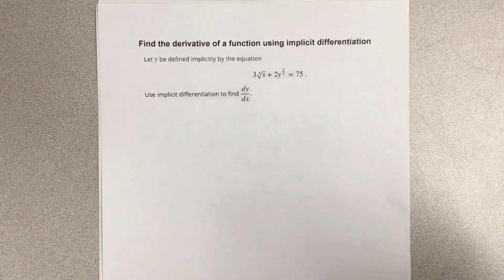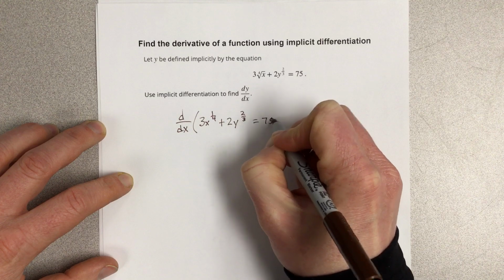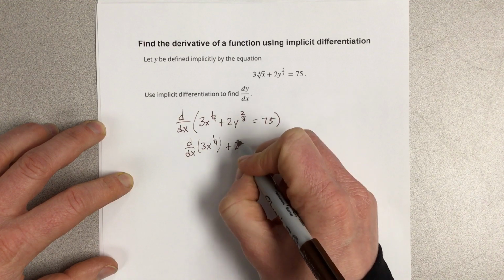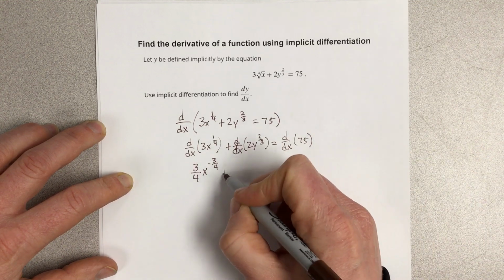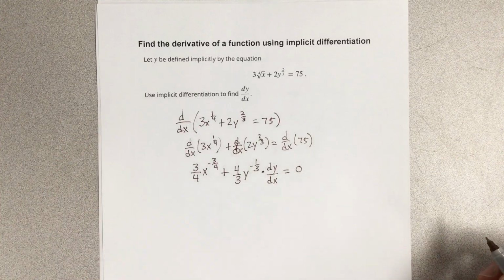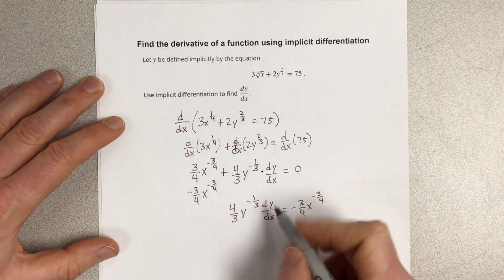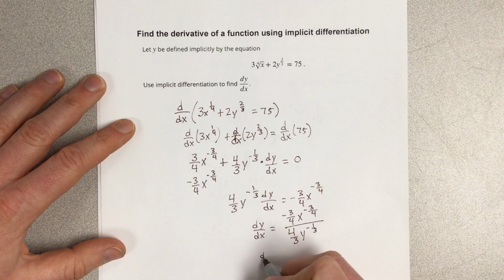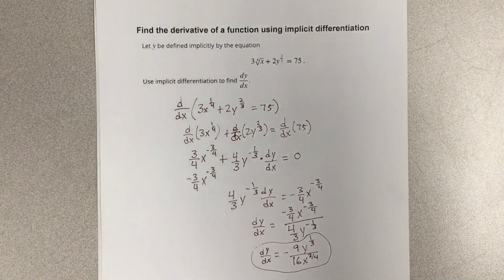Find the derivative of a function using implicit differentiation